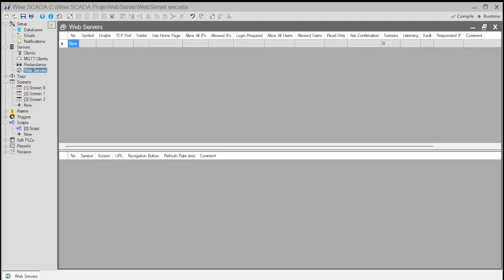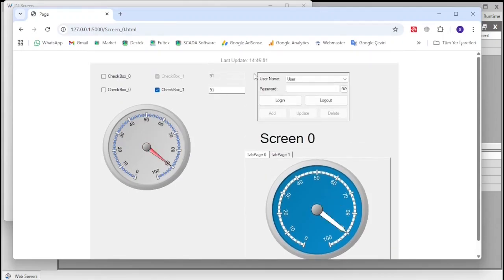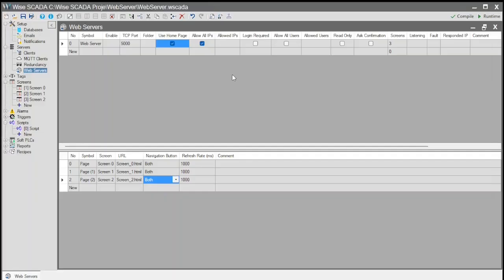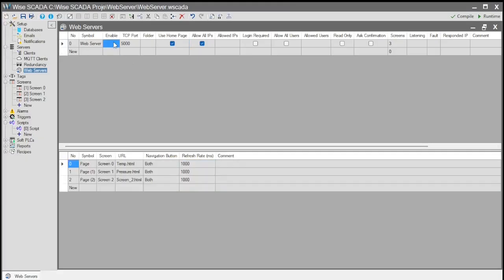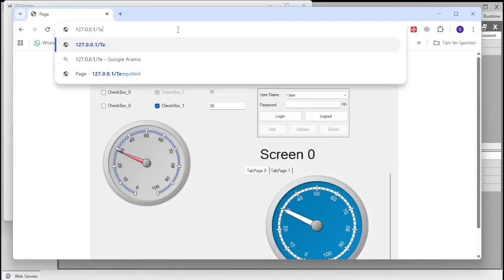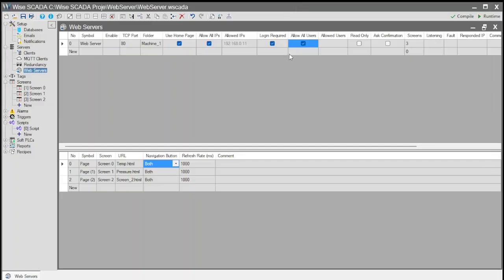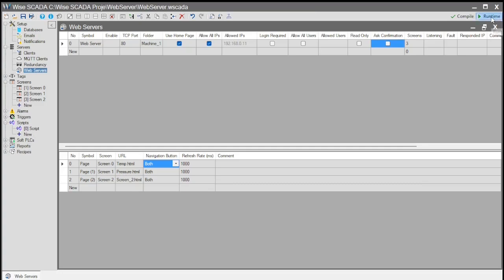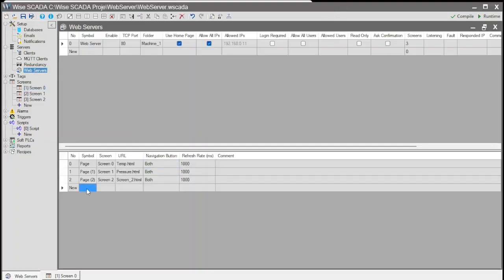Wise SCADA Tutorial #17 | Web Server Configuration | Web Access, User Control & Performance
In this part of the Wise SCADA training series, we explain the Web Server feature, which allows SCADA screens to be accessed securely through a standard web browser.

In this lesson, you will learn how to configure the Wise SCADA Web Server, assign SCADA screens to web pages, manage navigation, URLs, refresh rates, user permissions, and access control settings.

The training also covers performance considerations, security options, and limitations of web-based access compared to desktop SCADA operation.

✅ Wise SCADA Web Server overview
✅ Creating multiple Web Server configurations
✅ TCP Port configuration (default & custom ports)
✅ Assigning SCADA Screens to Web pages
✅ Navigation buttons and Homepage setup
✅ URL naming and page organization
✅ Refresh Rate settings and CPU usage optimization
✅ Folder-based URL structure
✅ Enable conditions for Web Server activation
✅ IP access control (Allow All / IP filtering)
✅ User login and authorization settings
✅ Read-Only and Read/Write access modes
✅ Ask Confirmation logic for Set operations
✅ User Level–based object permissions
✅ Runtime behavior and live data monitoring
✅ Limitations of Web-based SCADA access
✅ Performance considerations with multiple users

⏱️ Chapters
00:00 – Introduction to Wise SCADA Web Server
00:09 – Creating a New Web Server Configuration
00:22 – TCP Port Settings and Runtime Startup
00:42 – Screen Selection and Page Assignment
01:27 – Web Access via Browser
01:41 – Navigation Button Configuration
02:12 – Homepage and Page Navigation
02:22 – Live Monitoring and Control from Web
02:57 – URL Naming and Refresh Rate Settings
03:27 – Performance Optimization with Refresh Rates
03:57 – Enable Conditions for Web Server
04:54 – Default vs Custom Port Usage
05:26 – Folder-Based URL Structure
06:13 – Homepage and Navigation Options
06:24 – IP Access Control Settings
06:46 – Login and User Authorization
07:44 – Read-Only & Confirmation Options
08:56 – User Level–Based Object Access
09:45 – Web vs Desktop SCADA Capabilities
10:30 – Performance Limits and CPU Load
10:49 – Summary and Final Notes